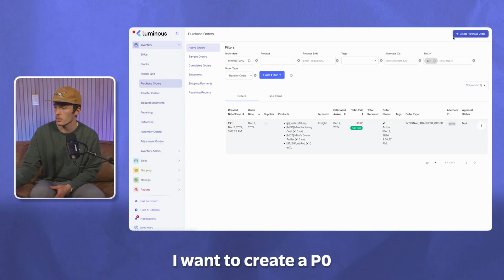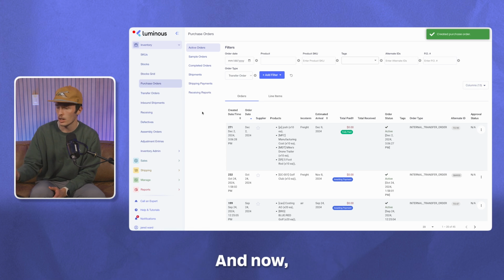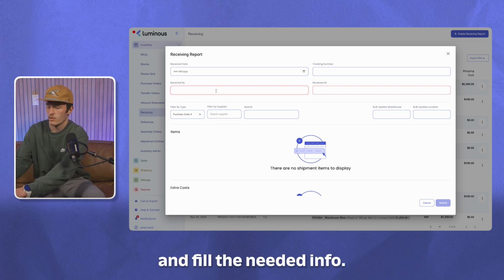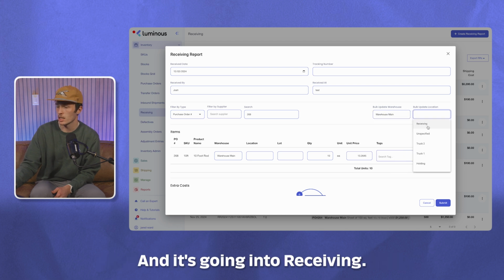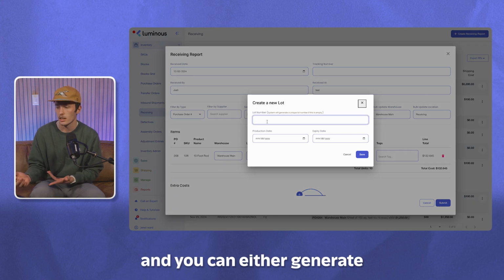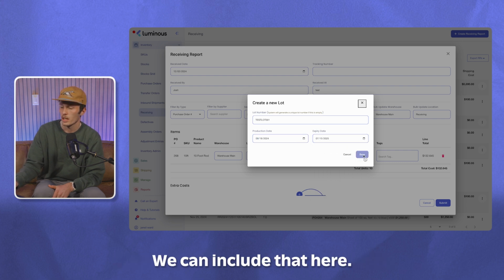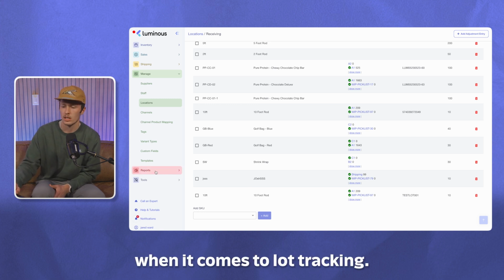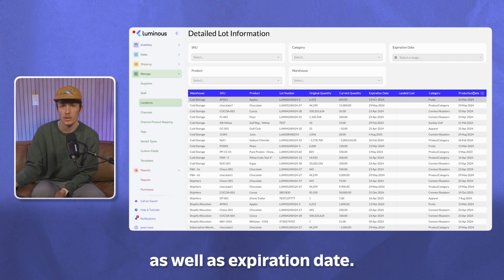How to Use Lot Tracking in Luminous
Enable, track, and manage inventory with lot tracking in Luminous. Improve traceability, compliance, and efficiency with step-by-step guidance.